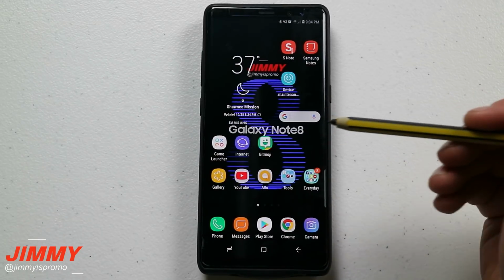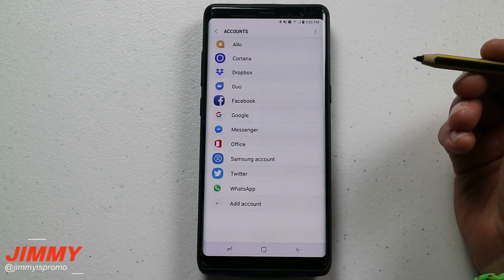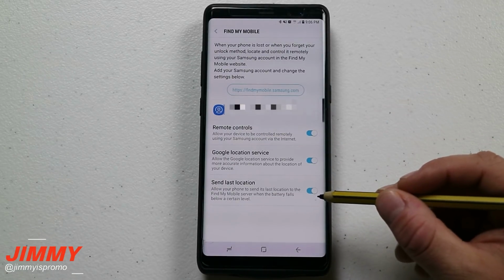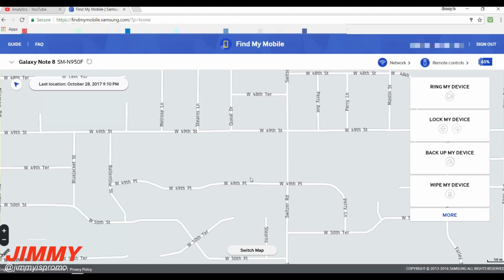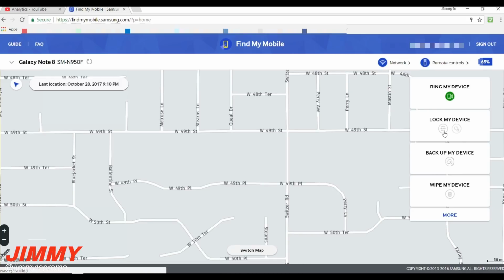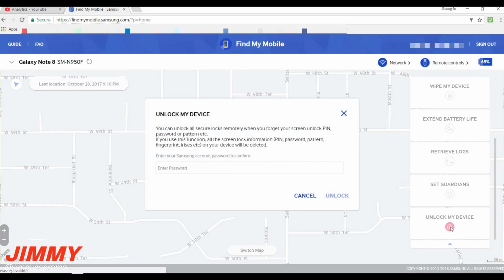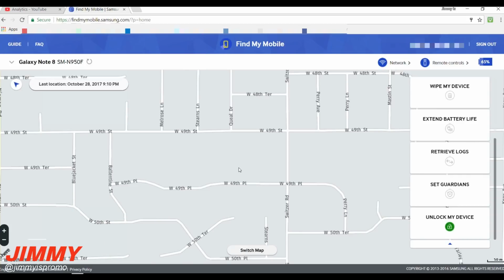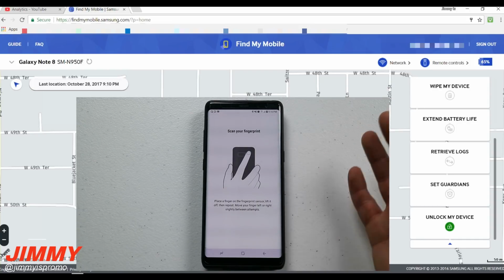my most IMPORTANT video of the year (Find My Phone/Remote Unlock)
You can see why this is my most important video of this year. If you can't get into your phone or you lost your phone. Both of these questions i see and hear all the time.